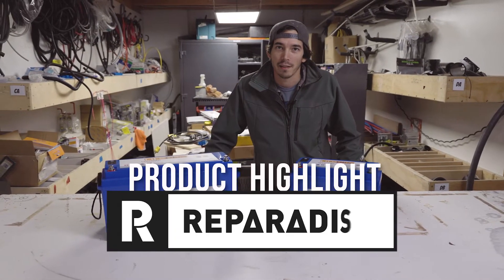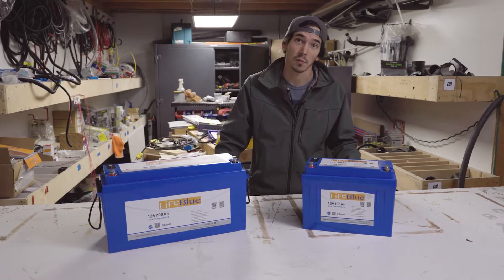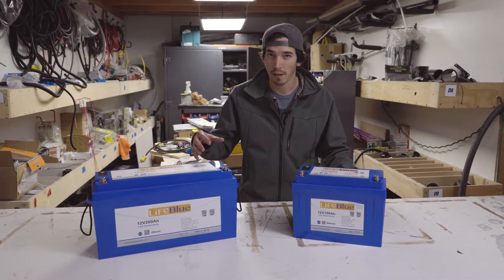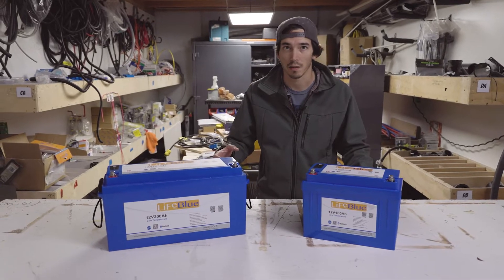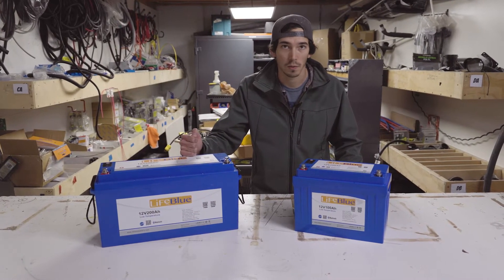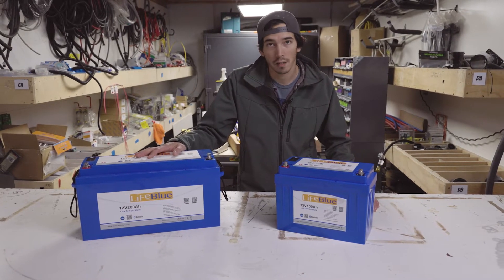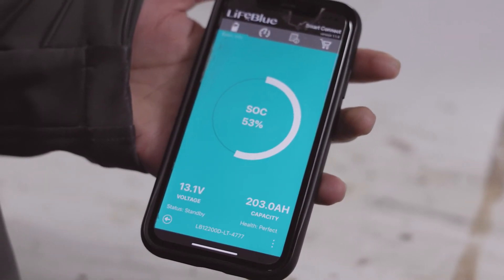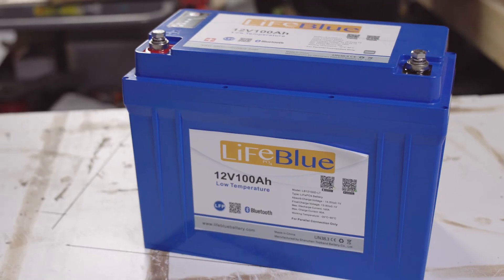Product HIghlight LiFe Blue Heated Battery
Chance explains why we brought these Lithium Ion batteries in for installing in our Airstream and Sprinter van builds. They all the benefits of Lithium Ion, as well as one of the better battery management systems out there.